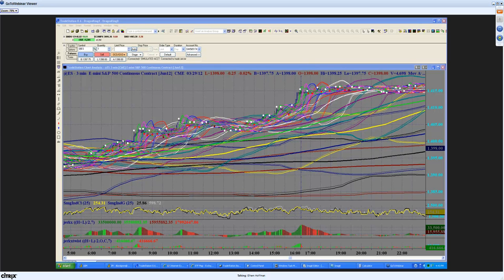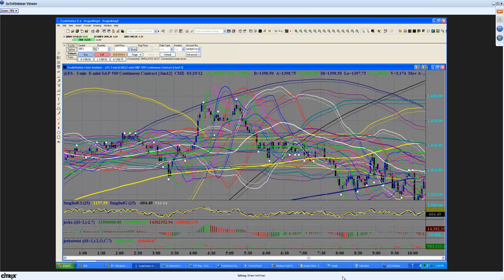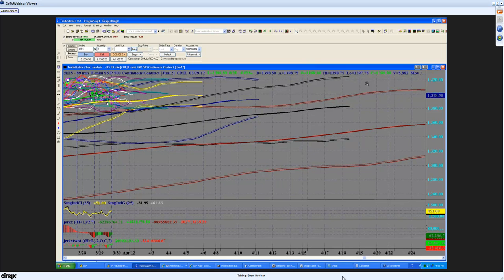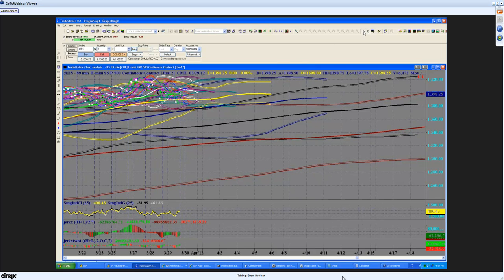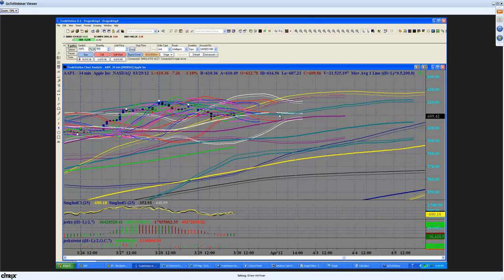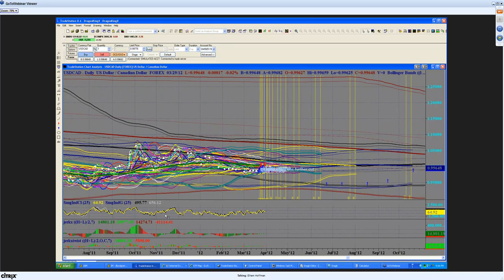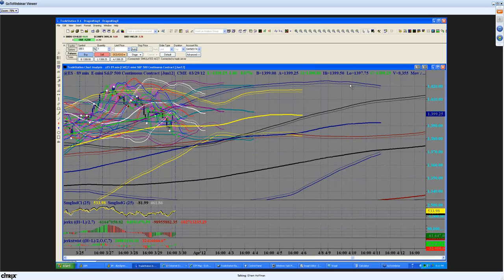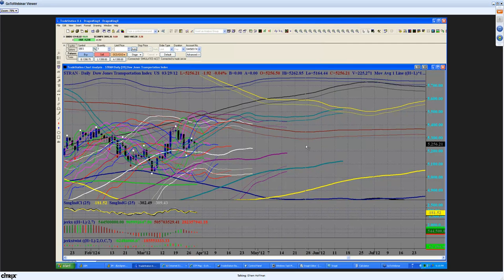Critical Market Briefing Webinar_March29_2012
NakedSwanTrading.com Webinar

Efrem Hoffman